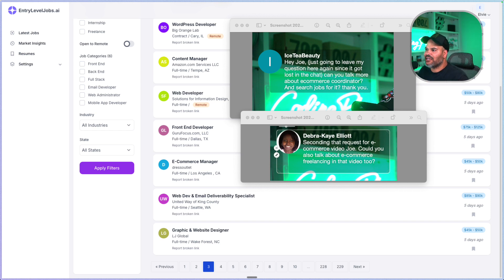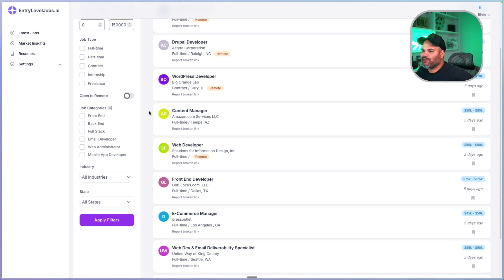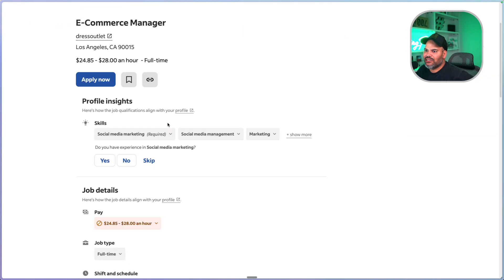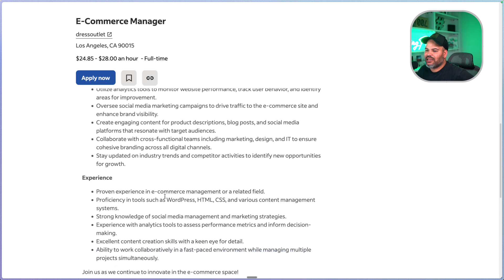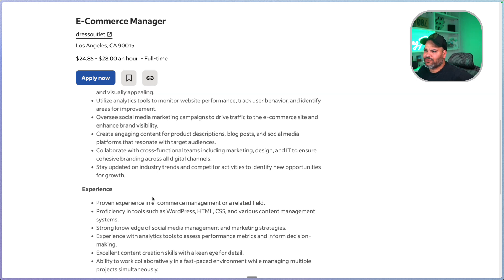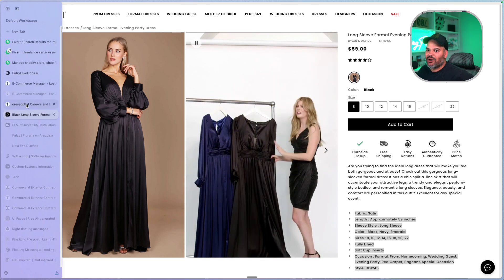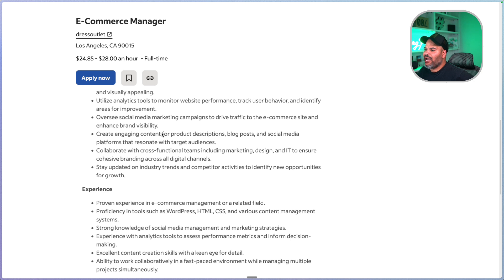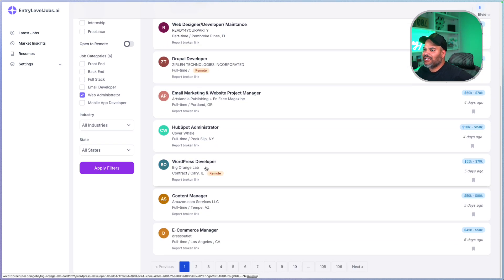HTML And CSS Experts Can Find AMAZING E-Commerce Job Opportunities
Running an online store isn’t just about launching it — it’s about managing it daily like a business boss 💼. In this video, I break down the key steps to successfully manage your e-commerce store, whether you’re using Shopify, WooCommerce, Etsy, or any other platform

👨‍💻 Want to learn these skills step by step and start freelancing today? Join CodingPhase.com and become a Diamond member for access to all the courses, coaching, and tools you need to succeed.